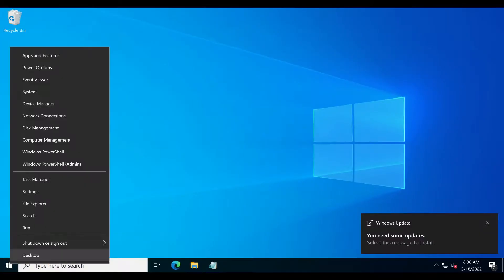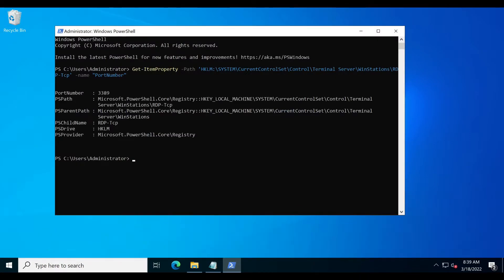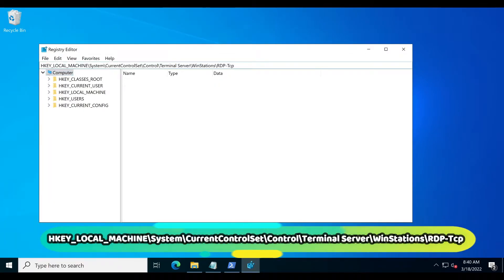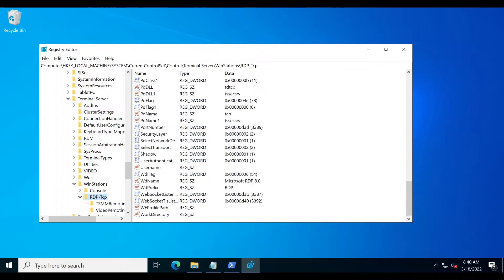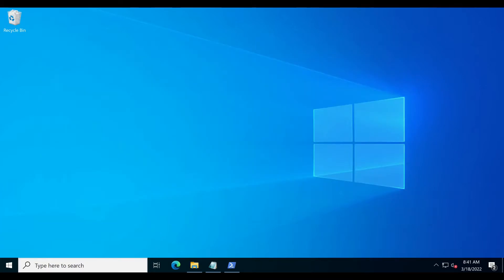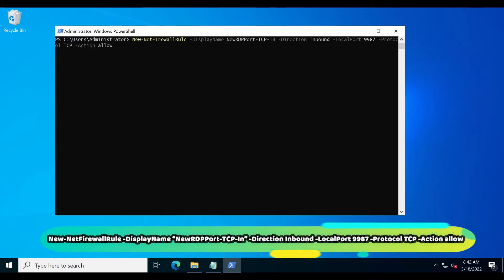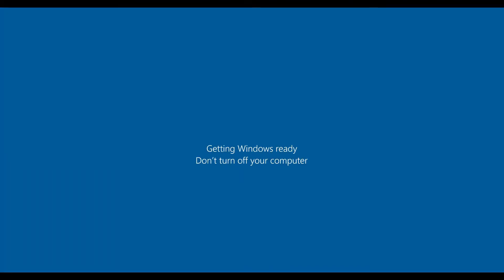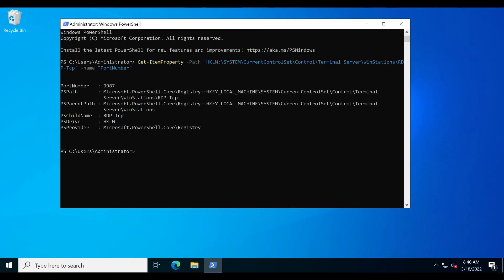How To Connect RDP With Different Port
► Need A perfect RDP for Your Work Checkout All Plans